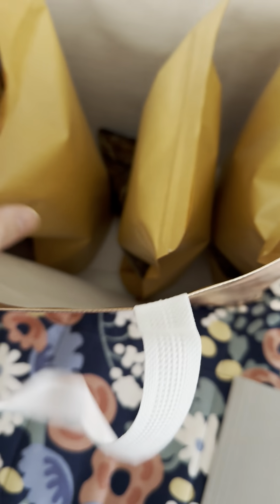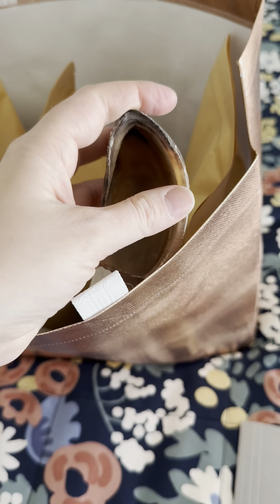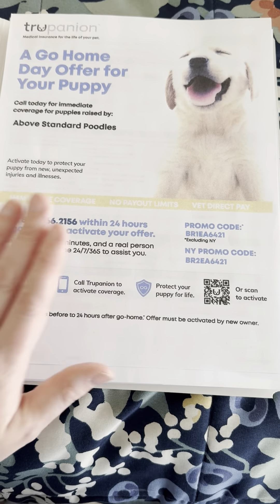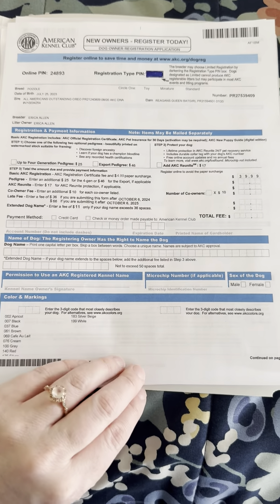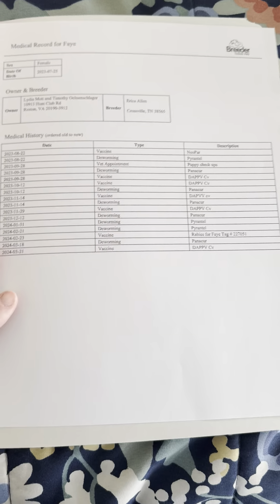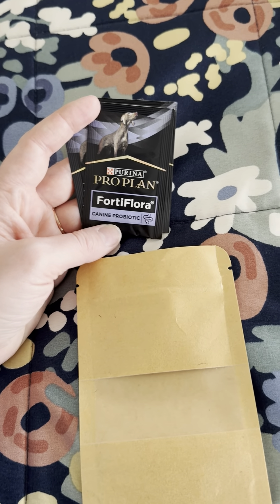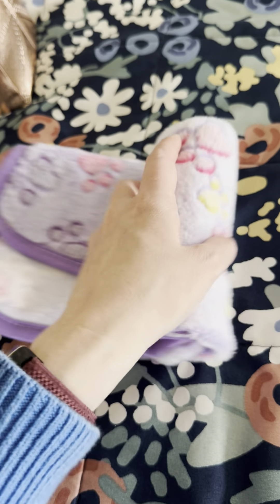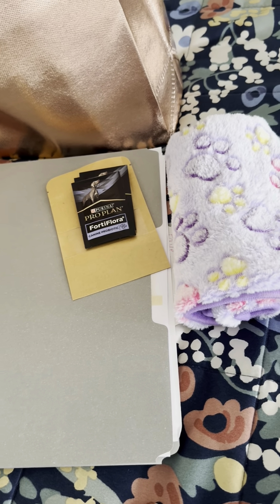Go home bag!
Are you wondering what will be included in your go home bag when you get a puppy from
Above Standard Poodles? This video was made specifically for Faye’s new family, but it is a good representation of what is included in most of our go home bags. If your puppy is younger we won’t include quite so much food, as you won’t need it.